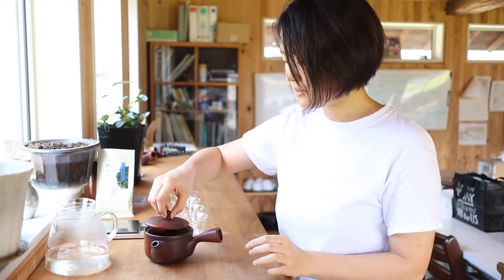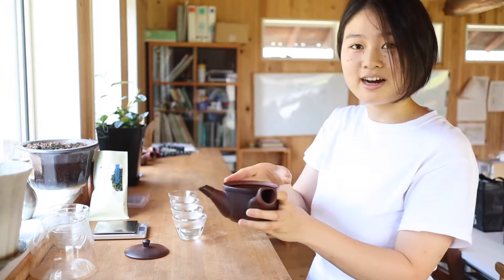BREW ME SOME TEA! Moe x Sencha of the Wind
Brew Me Some Tea is a quick series of Obubu's staff brewing one specific tea their own way, as they would at home.

It's Moe's turn to brew some tea! Enjoy 🍵